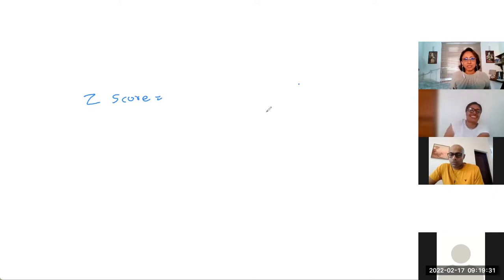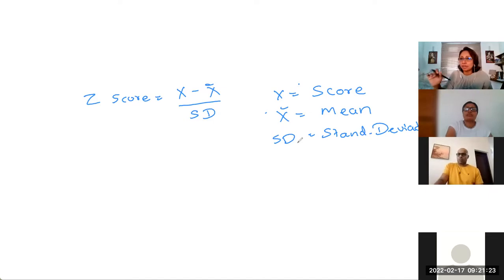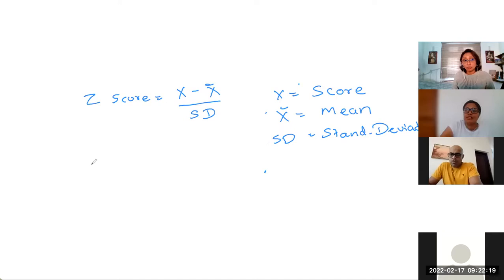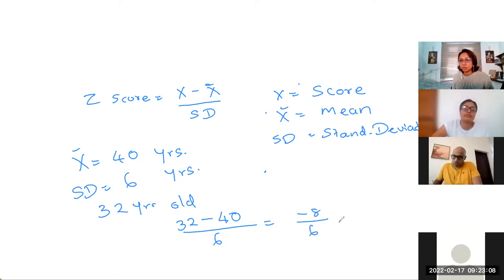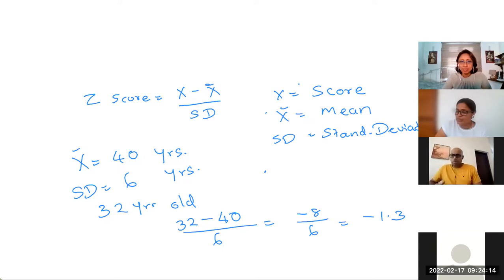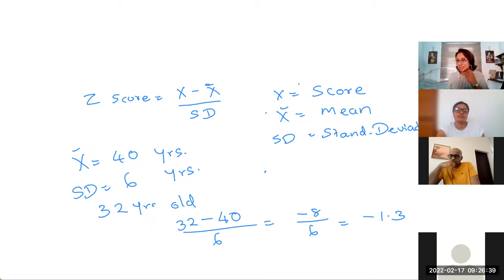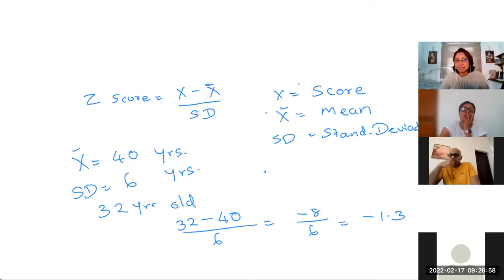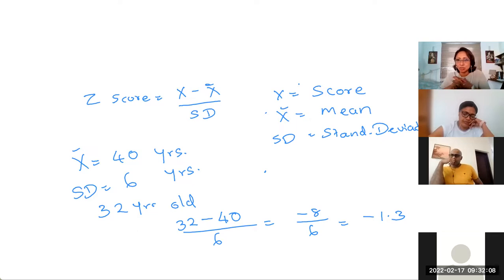Module 2 - Research Design - SD and Z-Scores